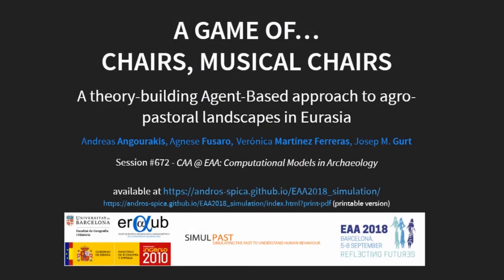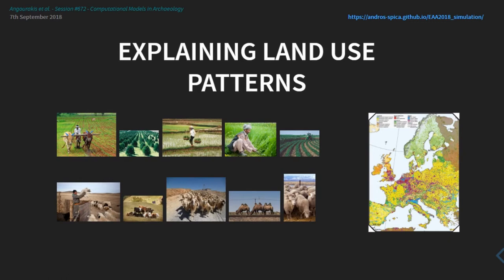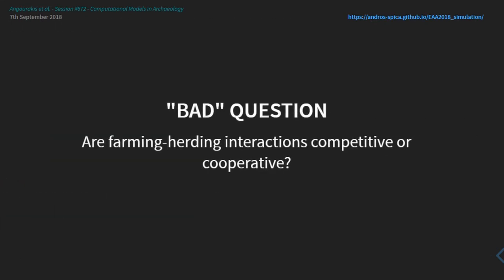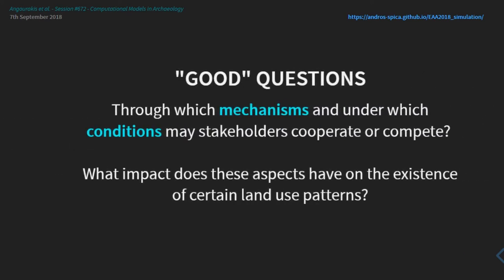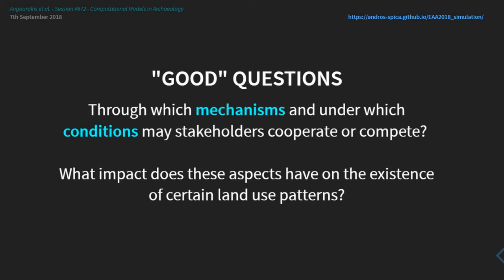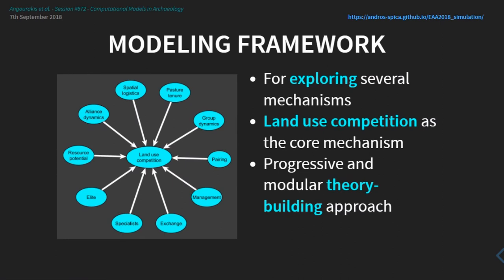A GAME OF… CHAIRS, MUSICAL CHAIRS A THEORY BUILDING AGENT BASED APPROACH TO AGRO PASTORAL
We present the latest development of a seven-year effort in experimenting and generating theory that could help explain different land use patterns around water sources in arid environments. This work was developed within the case study 5, ‘oasis construction in Central Asia’, of the former SimulPast project. Using Agent-Based simulation models, we progressively put together mechanisms hypothesized to be relevant factors in shaping the balance of farming and herding land use within arid environments. The core mechanism is the intermittent competition between sedentary and mobile stakeholders, which we assume can happen during a part of the annual cycle (e.g., winter). Thus, the analogy with the children game, Musical Chairs. Through versioning models, we can observe the simulated consequences of each mechanism, and their interaction, under a wide variety of conditions.After a brief overview of the two previous models, Musical Chairs and Nice Musical Chairs, we will present the latest model, NomadFrontier. This latter model introduces the effects of (i) spatial relations, (ii) herding territorial marks, and (iii) a multi-level institutional structure, comprising corporate groups and political alliances between them. We review the main implications evidenced by the three models: (a) competition creates a bias favoring farming land use, (b) herding stakeholders tend to consolidate in smaller, more independent, political formations, and (c) the investment in territorial marks in the pastoral landscape is an important strategy for herding stakeholders. Last, we compare the simulation experiments with our assessment of several historical and archaeological case studies in Eurasia.

Author(s): Angourakis, Andreas - Fusaro, Agnese - Martínez, Verònica - Gurt, Josep M. (ERAAUB, Department of History and Archaeology, University of Barcelona)